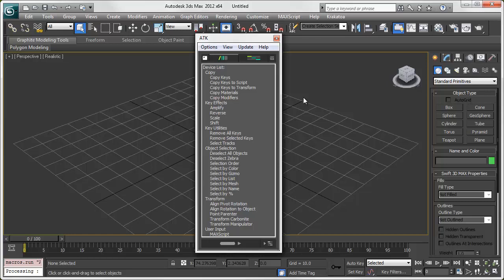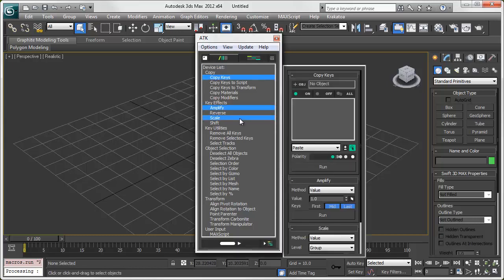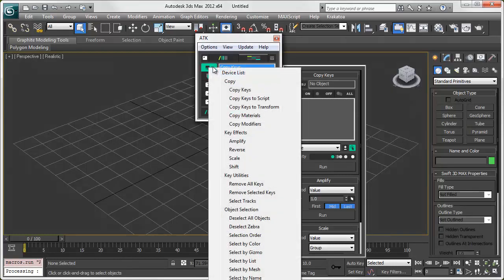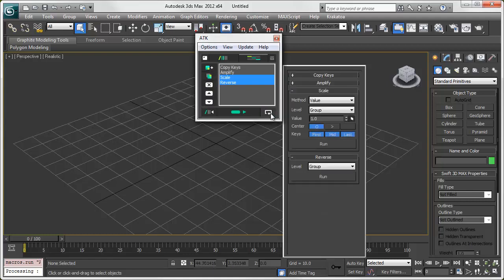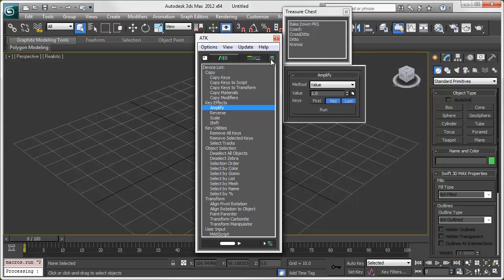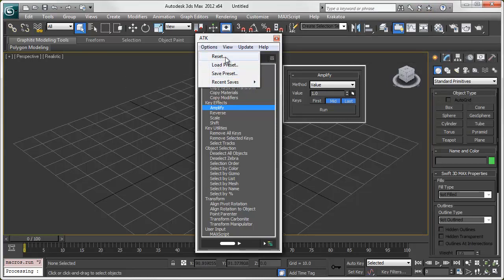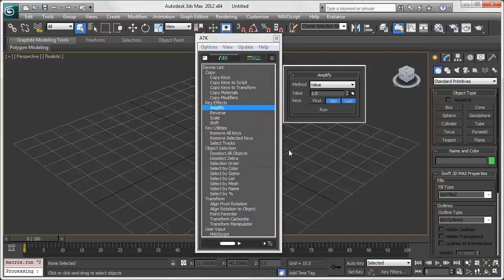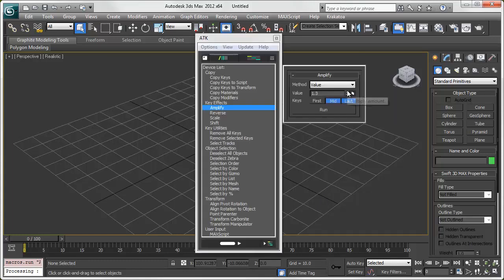ATK Main Interface